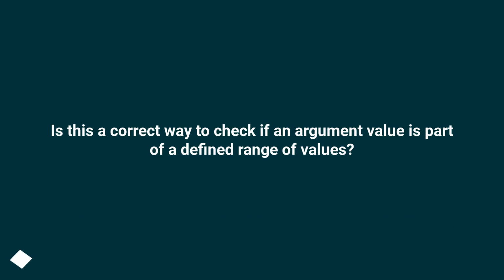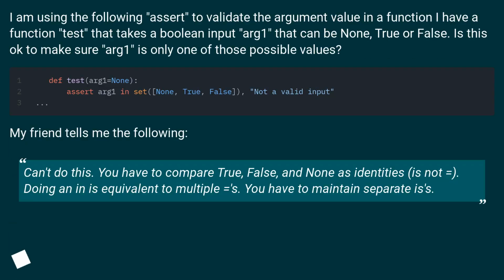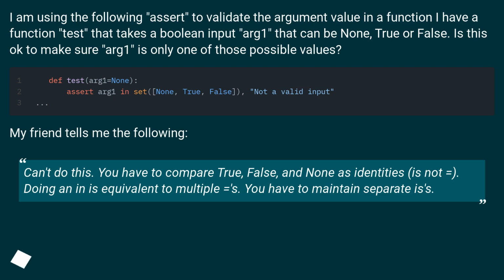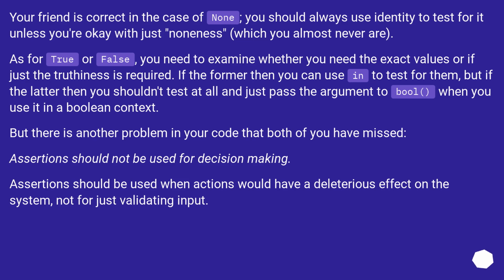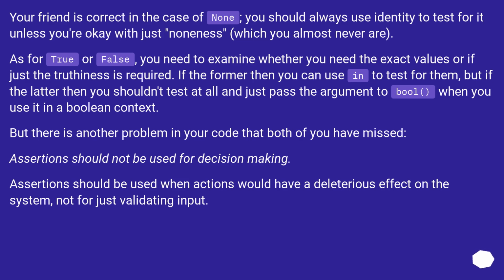Is this a correct way to check if an argument value is part of a defined range of values?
Chapters
00:00 Question
00:57 Accepted answer (Score 4)
01:45 Answer 2 (Score 4)
02:13 Thank you